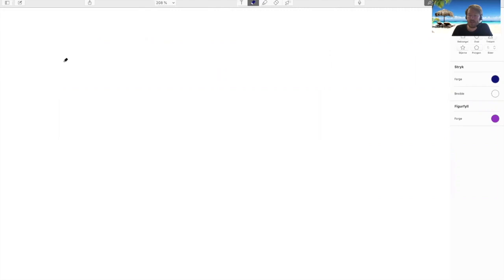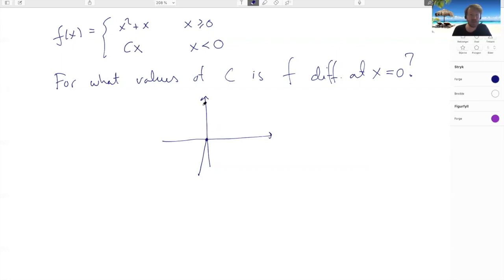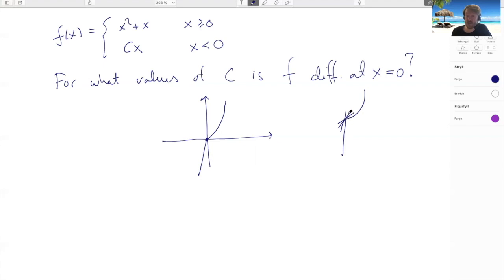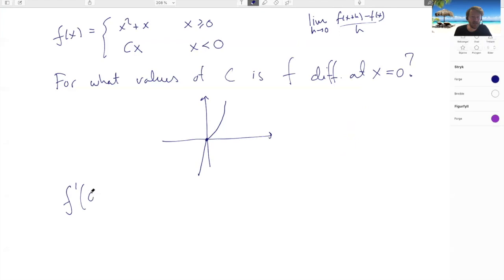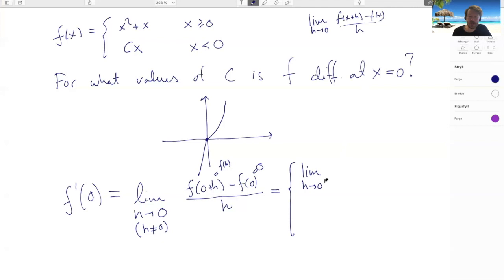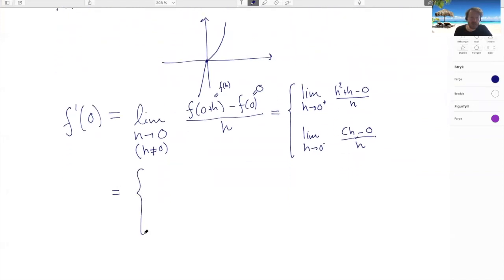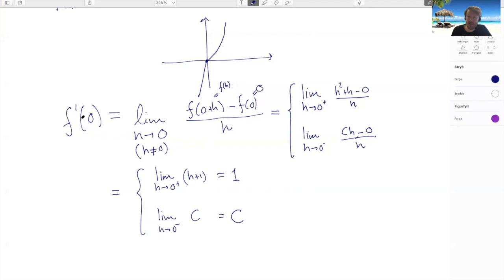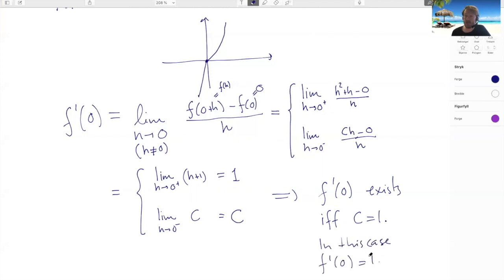How to use the derivative on examples, part 1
Denne videoen handler om How to use the derivative on examples, part 1